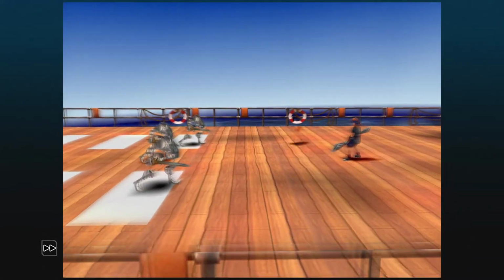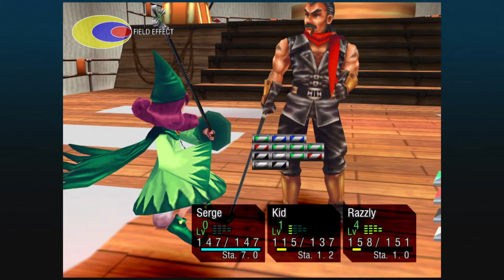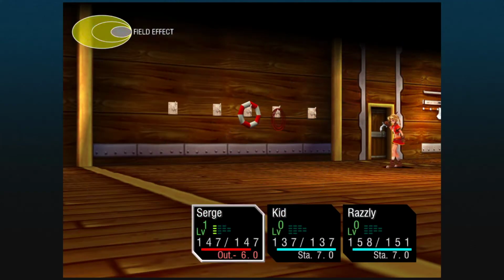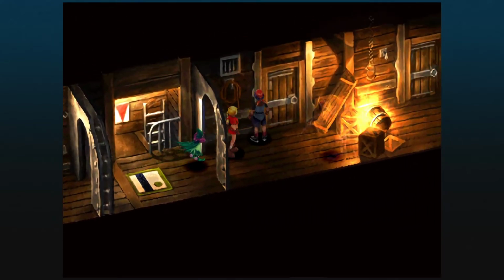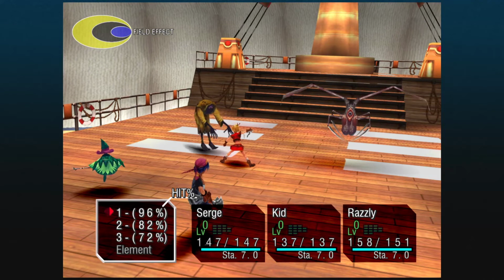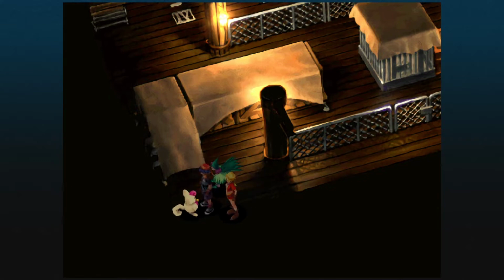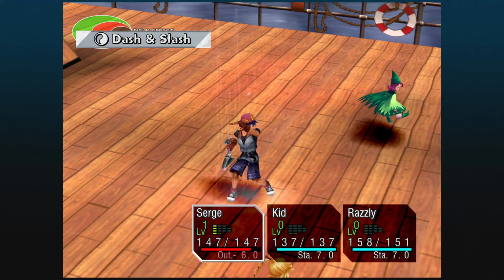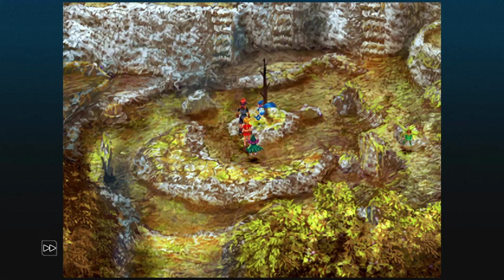Let's Play Chrono Cross - Part 24 - Ghosts on a Pirate Ship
Welcome to Let's Play Chrono Cross: The Radical Dreamers Edition! In this episode, we confront the ghosts on Fargo's Pirate ship. Can we make it out alive?

Intro and Outro Design: EvilCronos13
Intro Music: Chrono Cross - Time of the Dreamwatch – Yasunori Mitsuda
Outro Music: Darangan – Donkey Kong Country 2 – From Within OCReMix
Channel Logo Design: Nathan 'Leko' from Gaming Wizards